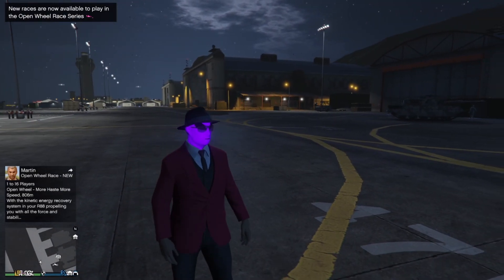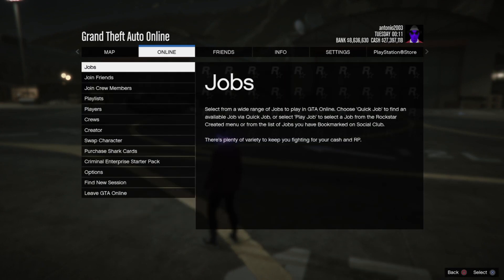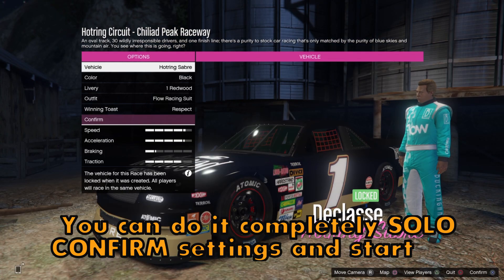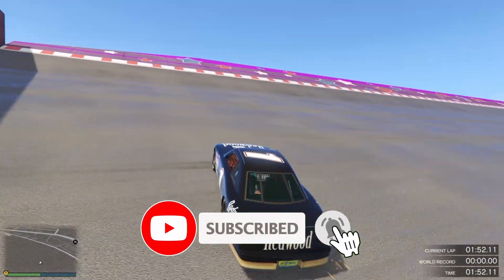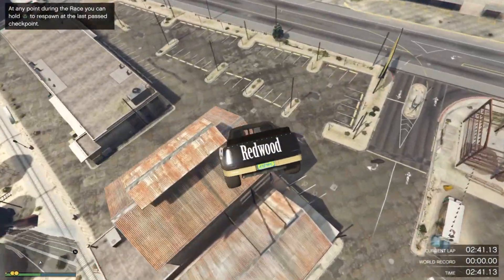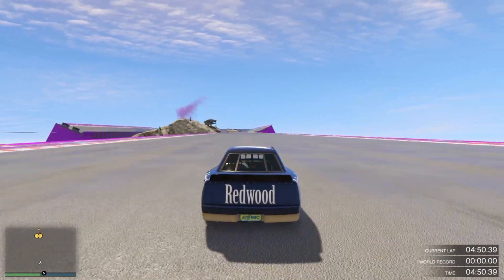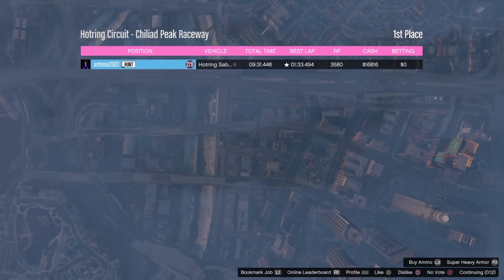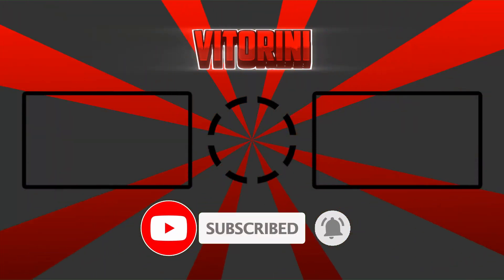*SOLO* UNLIMITED RP METHOD - ANYONE CAN DO IT - RANK UP FAST IN GTA 5 ONLINE (GTA V UNLIMITED RP)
Specially made for you guys that are just starting up in GTA V! Enjoy this method to RANK UP FAST and GET UNLIMITED RP!

PSN: antonio2003